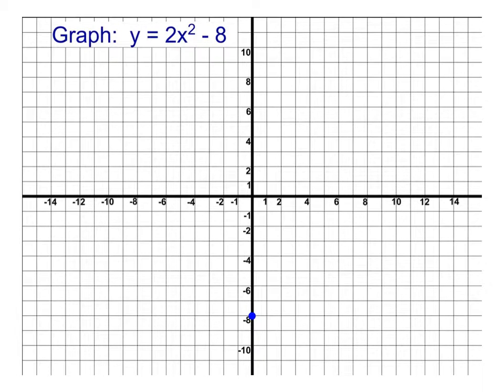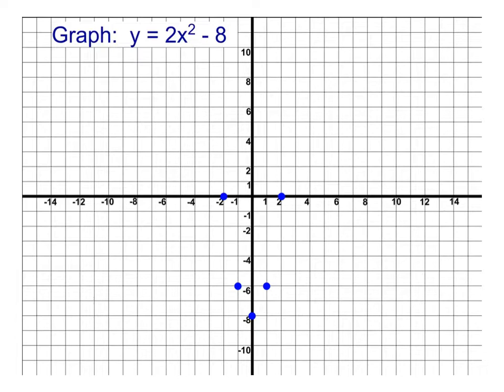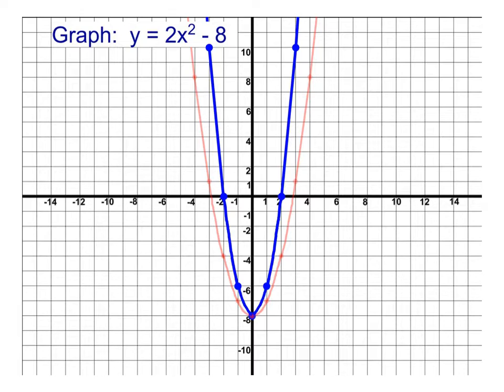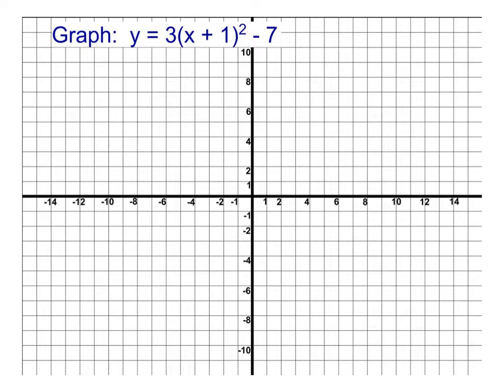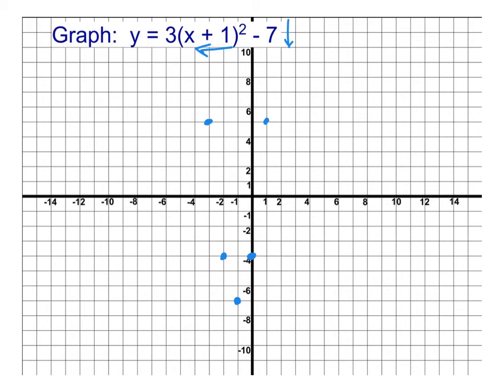Graphing Quadratics with Vertical Stretch (1/4)